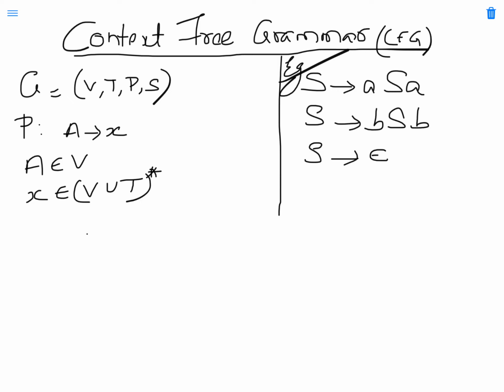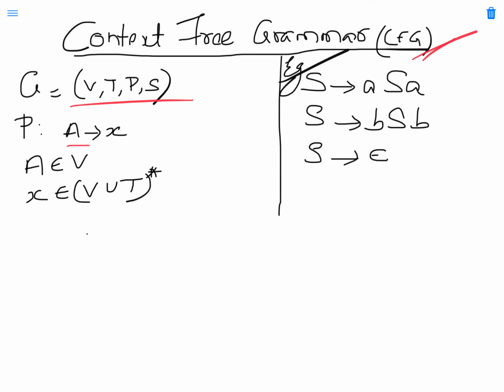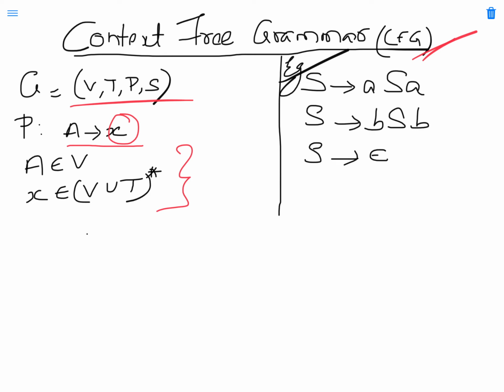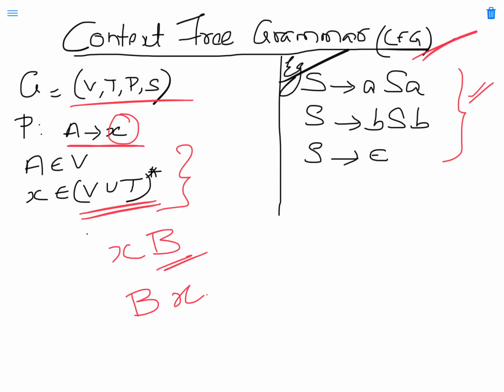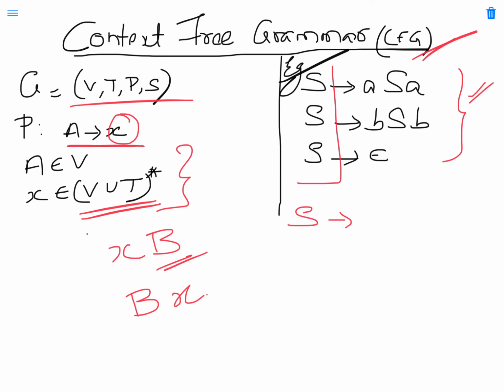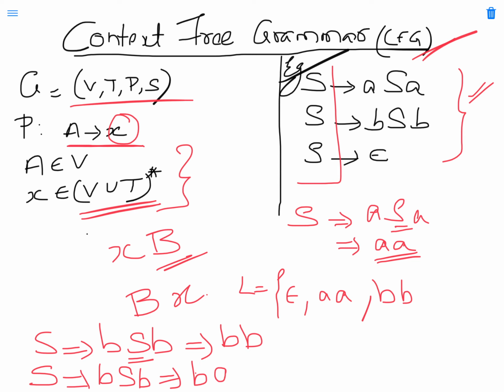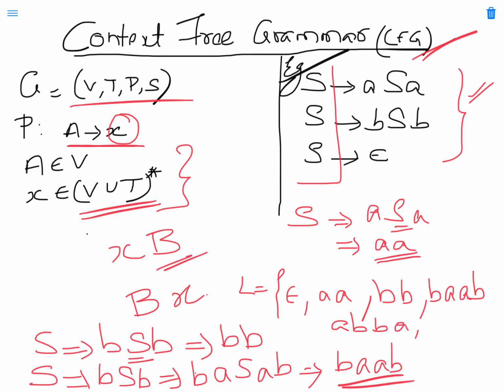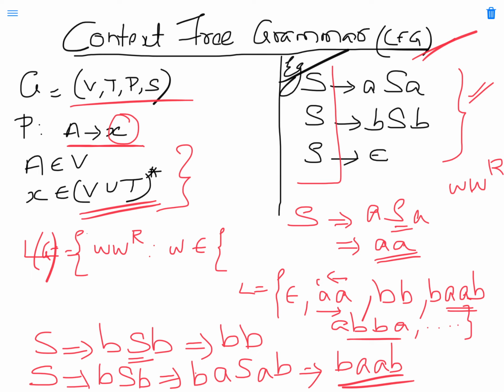Context Free Grammar- Example